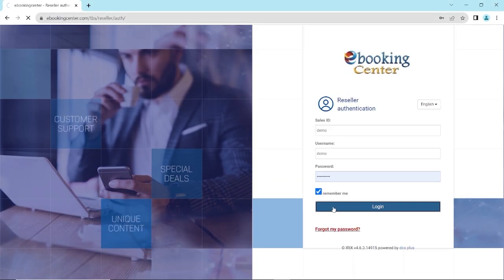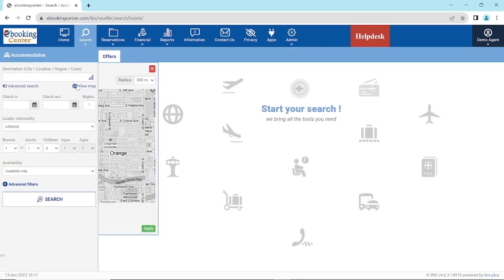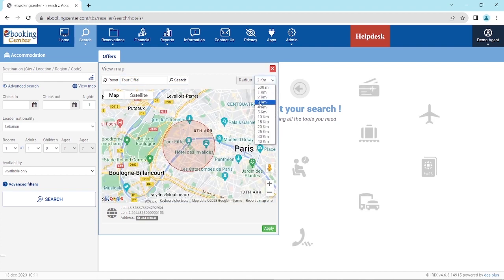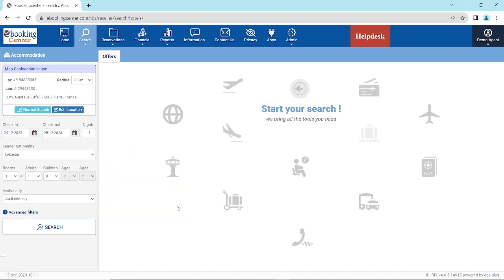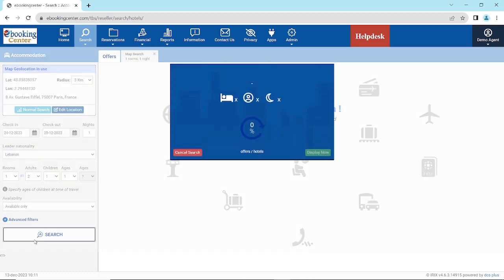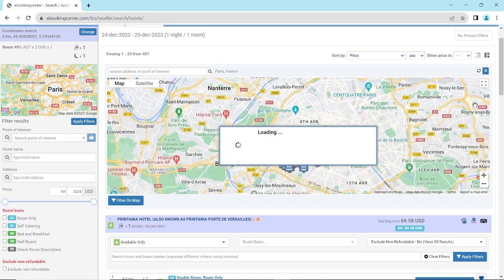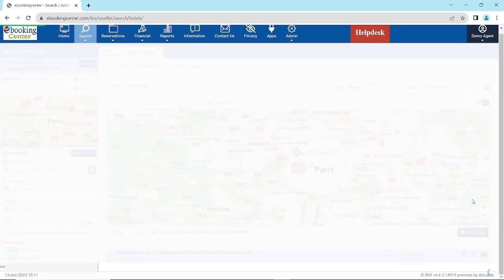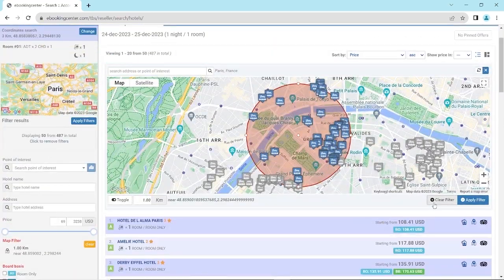How to use Filter on Map - English Version